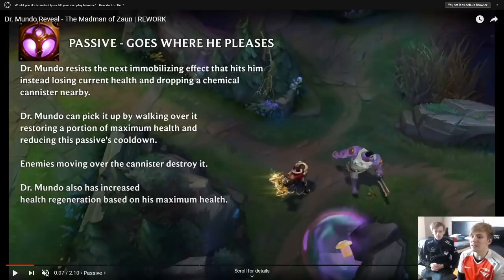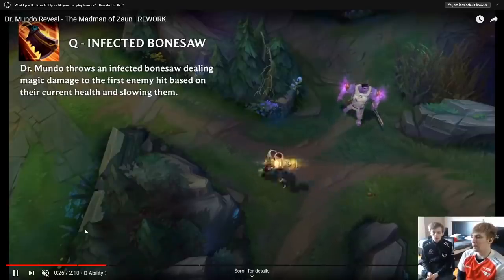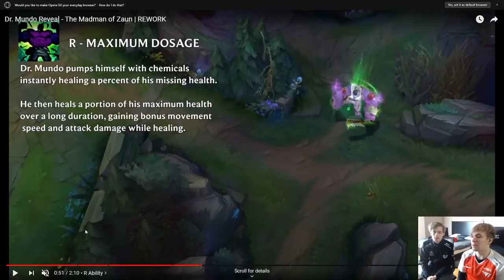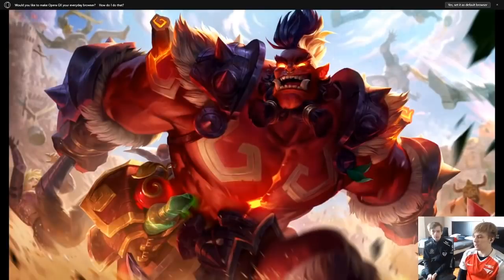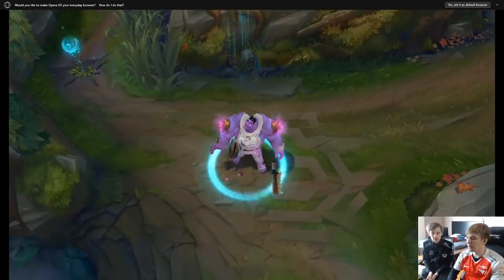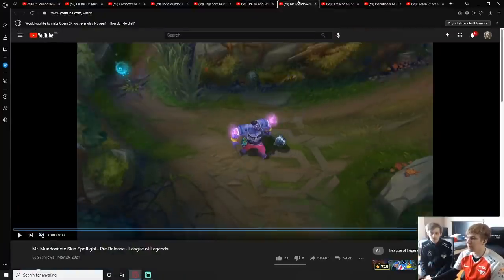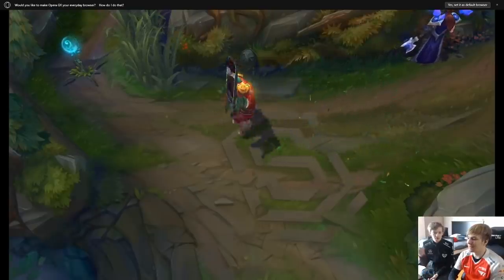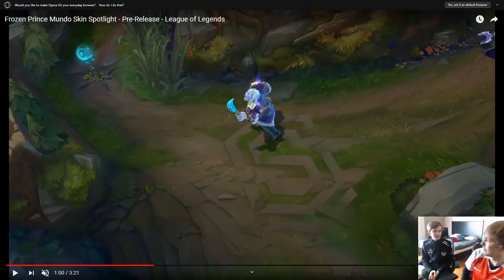LS | NEW MUNDO First Impressions ft. Nemesis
∙Download Blitz.gg , the app that lets you gain insight into your teammates so that you know when to avoid lobbies in League of Legends ;)